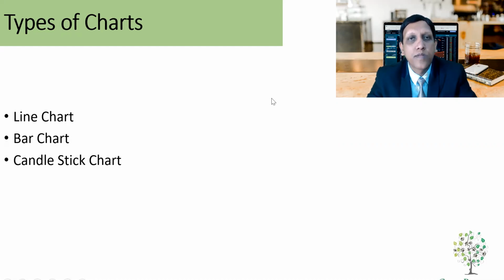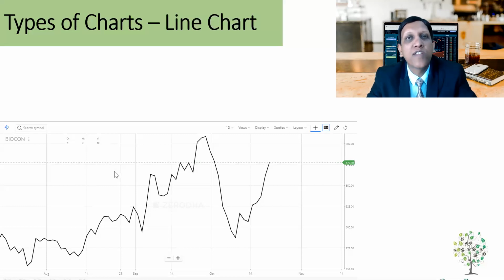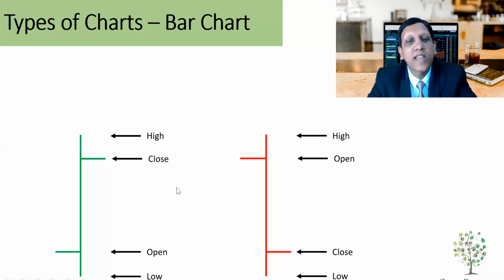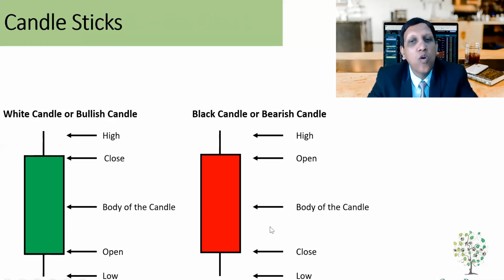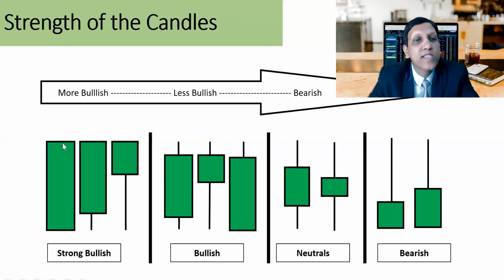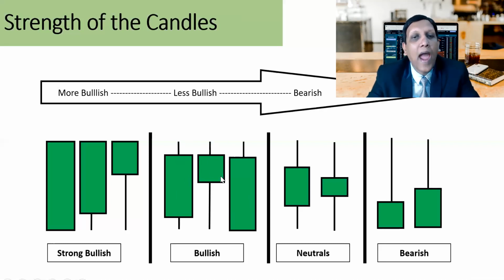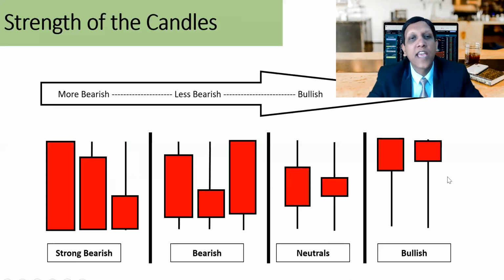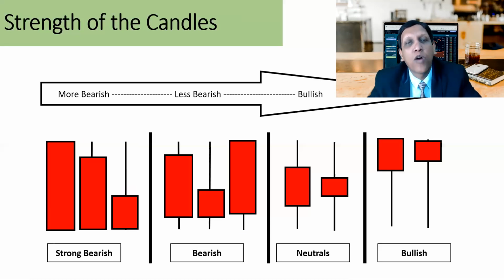The Secret of Candlestick Pattern (PART-1) Technical Analysis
In this Video watch The Secrets of Candlestick Pattern (Part-1) Technical Analysis. The best candlestick patterns to profit in forex and binary - for beginners, also the best candlestick patterns to profit in forex and indices - for beginners.

Discover the secret to reading reliability of candlestick patterns, candlestick charts, best candlestick patterns for profit trading which most gurus will never tell you.

Today, Vijay is widely seen as one of the top business leaders around the world. If you want the right way to master your financial destiny, then learn from Vijay.

★☆★ An engineer by education, Vijay has worked as a Six Sigma consultant for eminent MNCs across the globe for more than a decade. He is a crackerjack in lean methodologies, Six Sigma framework, and Business Process Management System.

Vijay's in-depth research and years of learning have equipped him with the core knowledge of trading.

His core philosophy of trading in the stock market by keeping in mind the Risk-Reward Ratio has crowned him as an eminent Trader.

He is the Amazon #1 best-selling author of the book “Slumdog Investor”.

Please understand that by watching Vijay’s videos or enrolling in his programs does not mean you’ll get results close to what he’s been able to do (or do anything for that matter).

He’s been in business for over 20 years and his results are not typical. Most people who watch his videos or enrol in his programs get the “how-to” but never take action with the information.

Vijay is only sharing what has worked for him and his students. Your results are dependent on many factors… including but not limited to your ability to work hard, commit yourself, and do whatever it takes.

Entering any business is going to involve a level of risk as well as massive commitment and action. If you're NOT willing to accept that, please DO NOT WATCH VIJAY’S VIDEOS OR SIGN UP FOR ONE OF HIS PROGRAMS.